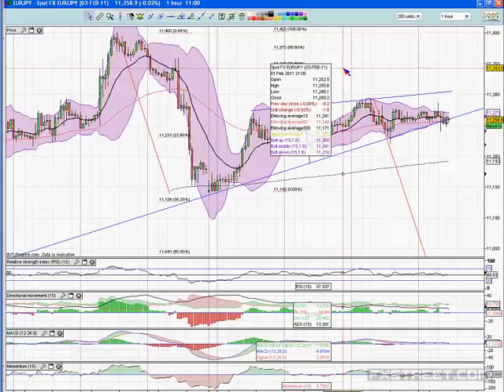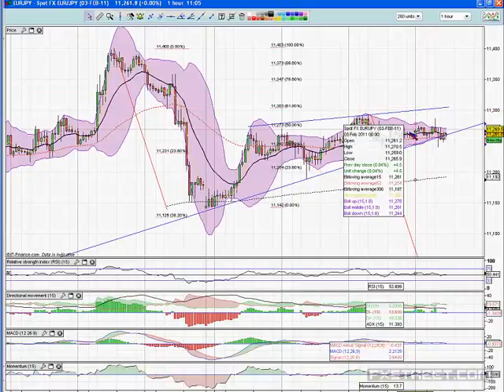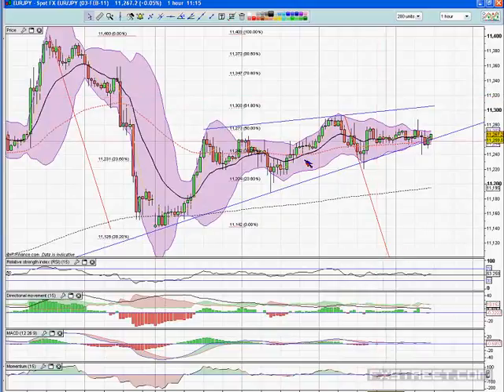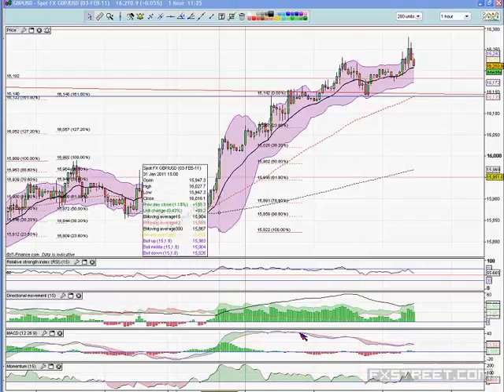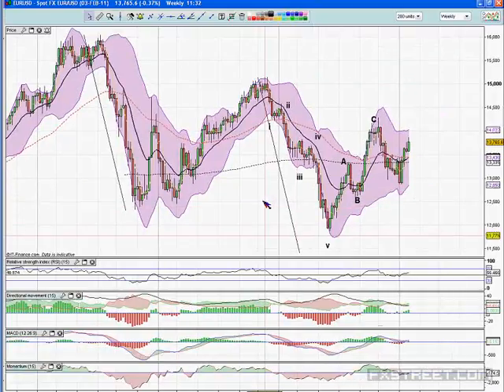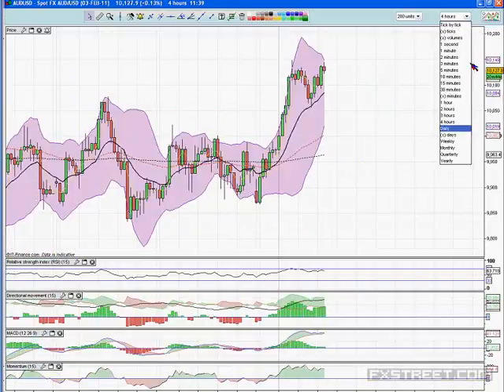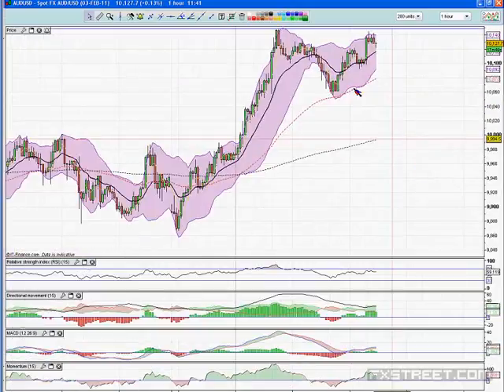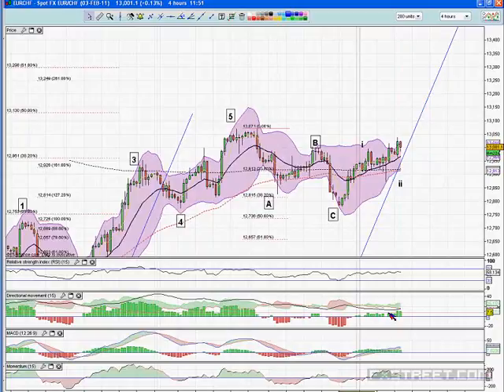Ian Coleman: The Breakdown Corner: EURJPY, AUDJPY, USDJPY (Feb 03, 2011)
Date of issue: 03 February 2011. Speaker: Ian Coleman. Ian is going to break down the currency pairs he covers using various timescales. He will be explaining what to look for and how you can apply these techniques to your short term trading style. Ian uses this technique and others in his own approach to trading. We will cover all 3 pairs per webinar, going through: GBPUSD, EURUSD, EURGBP, EURJPY, AUDJPY, USDJPY, USDCHF, AUDUSD, USDCAD, DAX, GOLD.